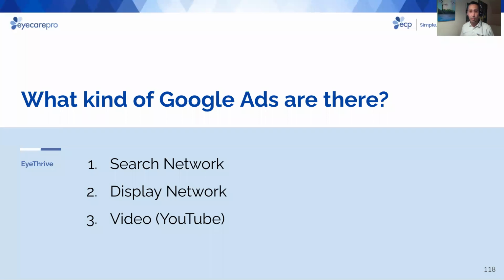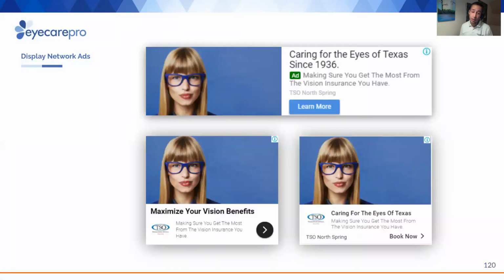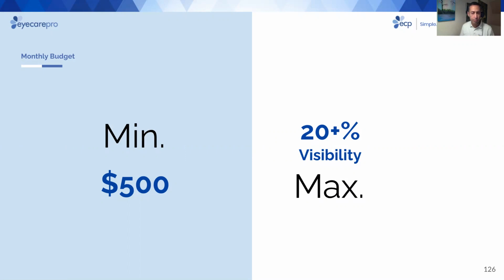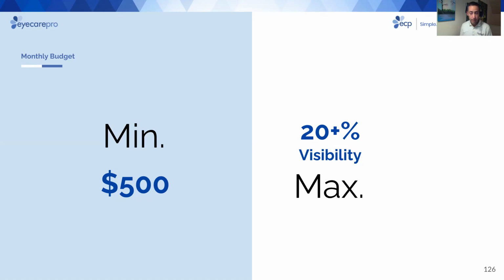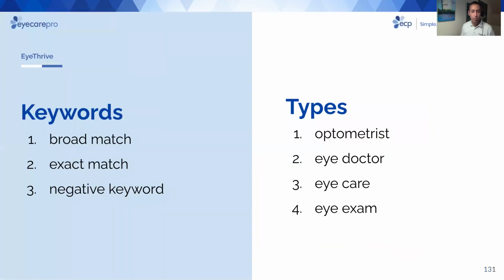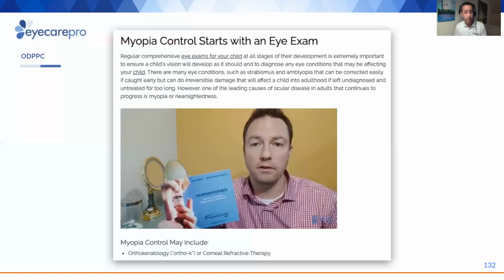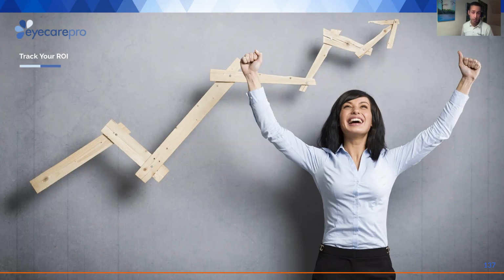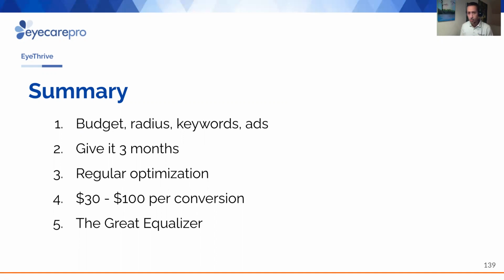Google Ads, the Recipe for New Patients